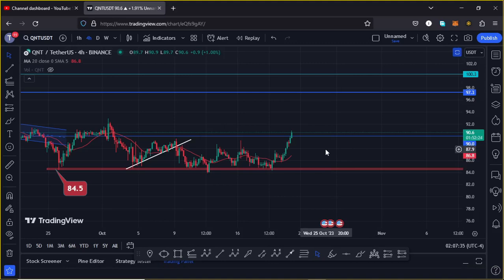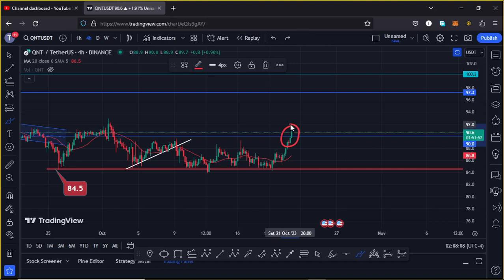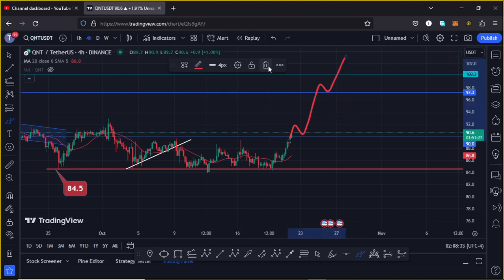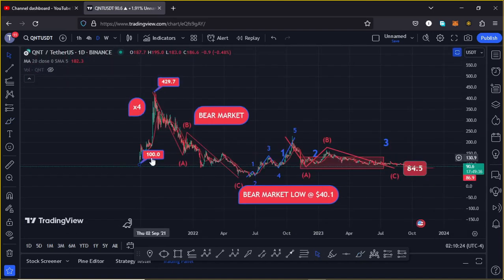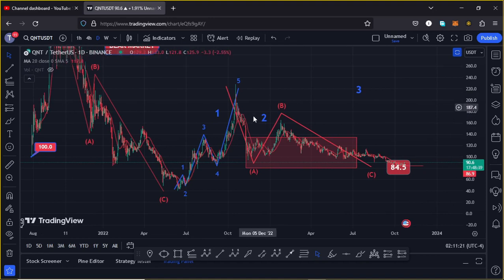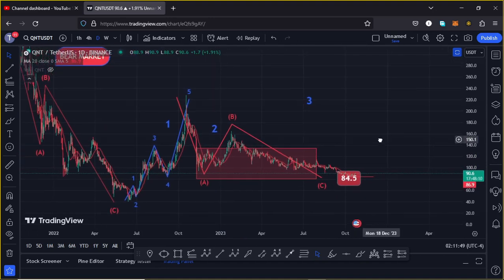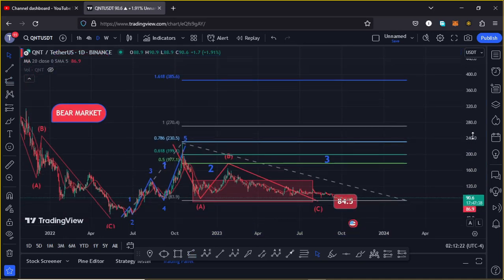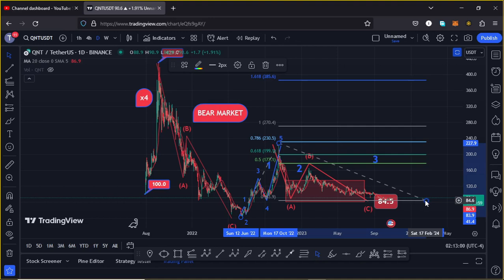🔥QUANT (QNT) WILL NEVER SEE THESE PRICES AGAIN